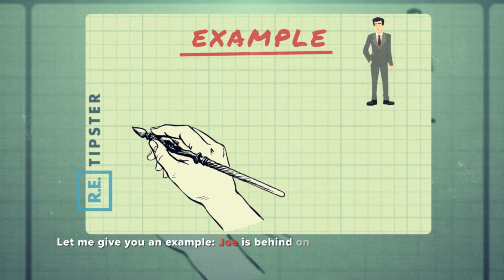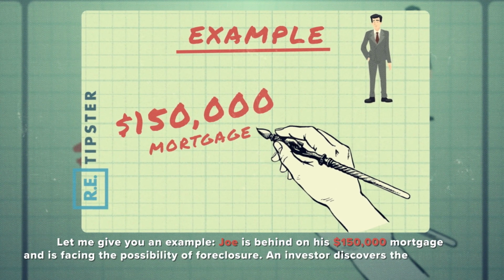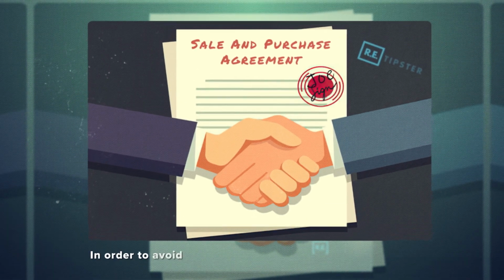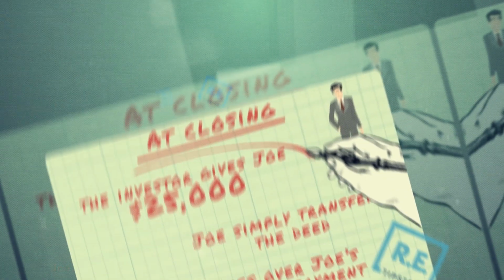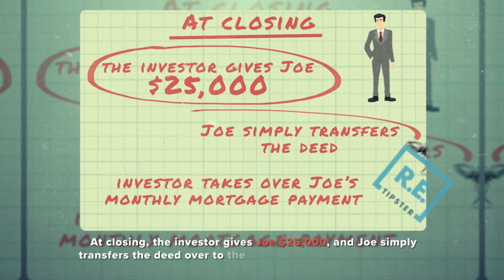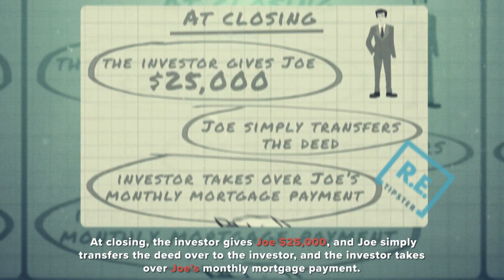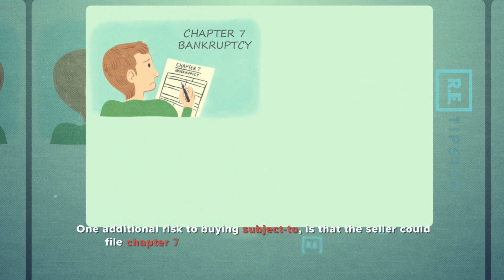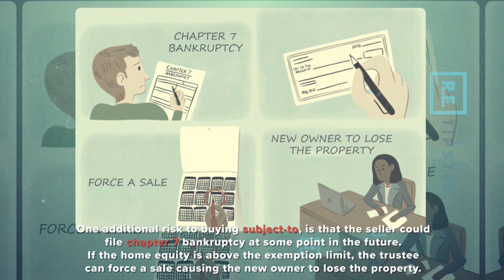What Is "Subject To" in Real Estate?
The term "subject to" is often used about a property that is sold subject to an existing loan. The seller's existing mortgage remains in place after the property is sold, while the new buyer continues making payments for the remaining life of the loan.

What does it mean to buy a property "subject to"?
A subject-to sale is a quick process with few upfront costs, potentially lower interest rates, and an opportunity for higher profits. Of course, it carries unique risks and challenges to counterbalance the rewards.

You can put many “subject to” clauses in a sales contract, but in this case, “subject to” refers to the existing mortgage. When you buy a property subject to the existing home loan, the existing mortgage (originally extended to the seller) remains in place. The new buyer assumes the original borrower's position and continues making payments.

In a nutshell, it works like this:
Joe is behind on his $150,000 mortgage and is facing the possibility of foreclosure. An investor discovers the opportunity, evaluates the home, and determines it’s actually worth $175,000 as-is.

Joe agrees to sell the property subject-to the investor taking on the existing mortgage payment. At closing, the investor gives Joe $25,000 (less any costs they negotiated in the contract), Joe deeds the house to the investor, and the investor takes over Joe’s mortgage payment.

Joe is happy because his default is cured, he avoided a catastrophic credit hit of foreclosure, and he gets the benefit of continued regular monthly payments on his credit report.

The investor is happy because they got a low-interest loan on the property without the hassle and expense of obtaining a new mortgage.

How is subject-to different from assuming a mortgage?
When you assume an existing loan, the seller’s name is removed from the mortgage and the new buyer becomes financially responsible to the lender.

The new buyer has to go through loan qualifications as they would for any other mortgage. They are also required to pay closing costs, although they are usually much lower. Most lenders require a title search during a loan assumption, but an appraisal isn’t usually necessary, depending on the loan-to-value ratio.

On the plus side, since the investor is taking over an existing loan, they get to keep the original interest rate and term. The amortization schedule does not reset but continues from where the original borrower left off.

Several government loan programs (e.g. – FHA, VA, SBA) allow for loan assumptions under certain circumstances. Still, many traditional lenders will not provide this as an option, which leaves subject-to as the only way to “take over” a conventional mortgage.

Follow Along!